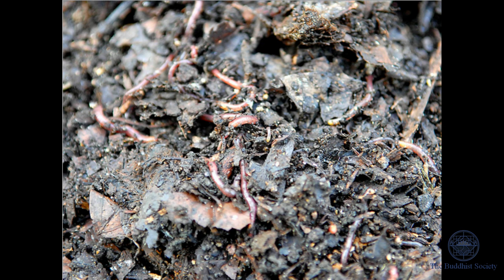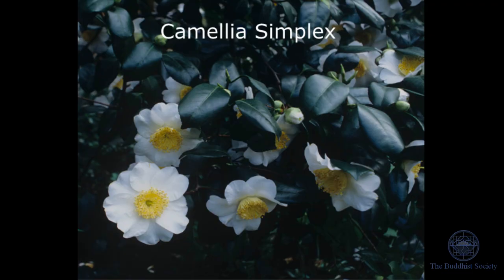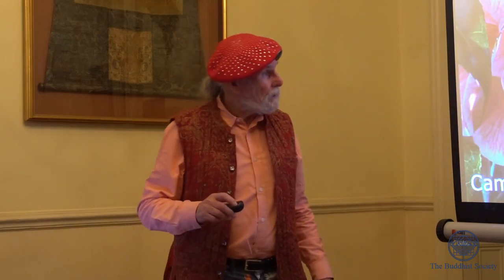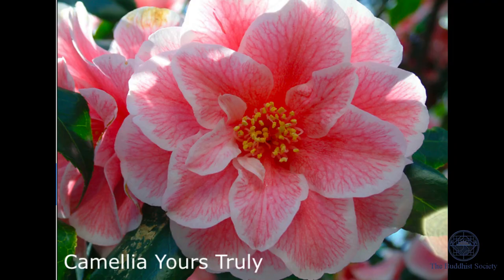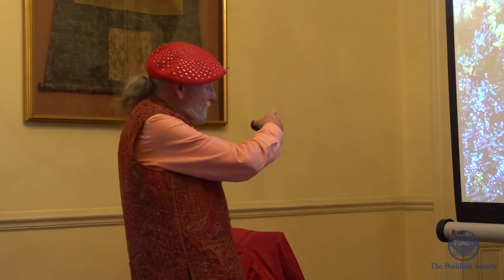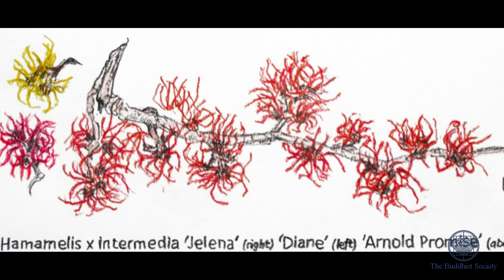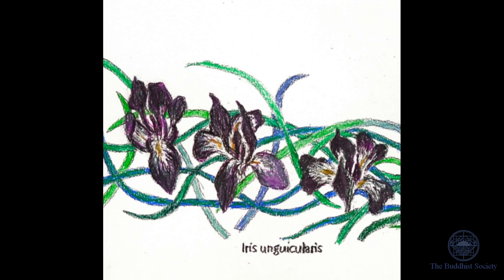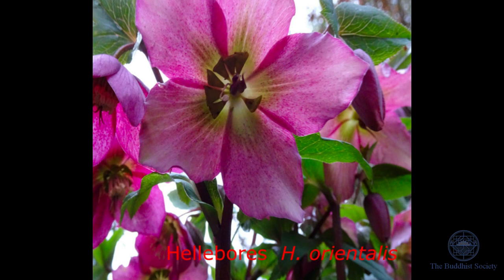Special Plants and Flowers of Eccleston Square Garden by Roger Phillips MBE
Wednesday 13th February at 6.30pm at The Buddhist Society

Explore the wonderful plants and flowers on The Buddhist Society’s doorstep by renowned local writer and broadcaster Roger Phillips MBE who helped establish the beautiful gardens of Eccleston Square.

Roger is in some senses an anti-academic. What he sets out to do is learn and understand a scientific discipline and then explain the subject to the general reader. His success is in part due to his being able to work in both camps without patronising the one or demeaning the work of the other. His knack is finding new ways of bringing known material to a larger public.

Roger Phillips originally trained as a painter at the Chelsea Art School and he has pioneered the use of colour photographs for reliable plant identification. Most of his photographs are taken using a plain background so that every detail of the plant specimen can be examined. His work has been so successful over the last 45 years, that he now has more than 40 books to his credit ranging from Roses to Mushrooms, through Vegetables, Trees, Perennial Garden Flowers, Shrubs and Wild Flowers. The books are translated into eight European languages and his international sales have now topped five million copies. Go to Google for more detail.

He was awarded an MBE for his voluntary work protecting the gardens of London Squares.